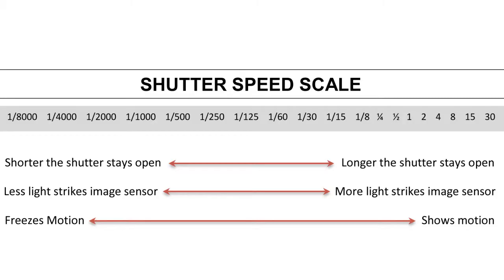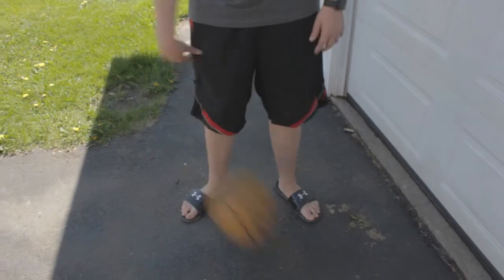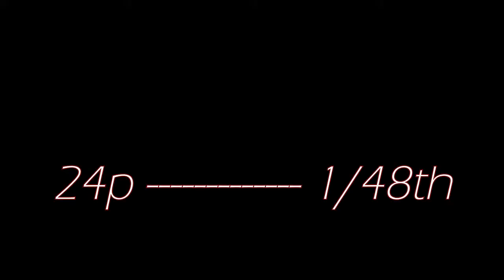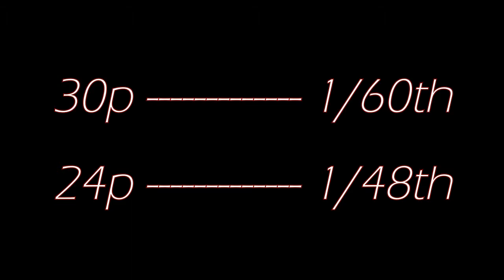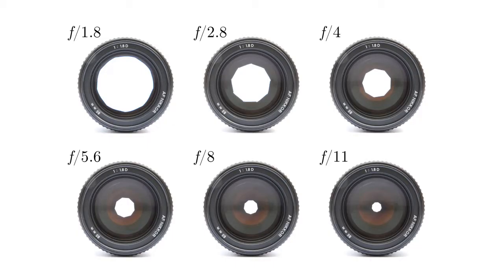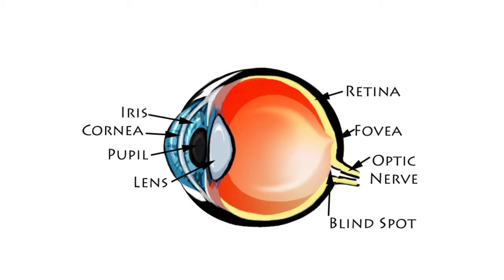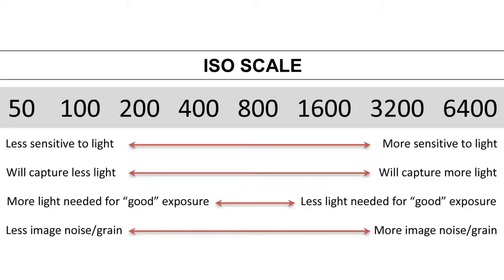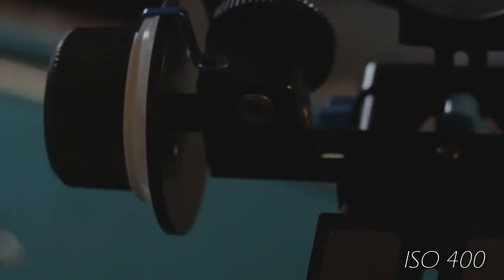DSLR Basics: Shutter, Aperture and ISO Explained!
Join me as I explain Shutter Speed, Aperture, and ISO Speed in a fun, yet informative way. Thanks :)